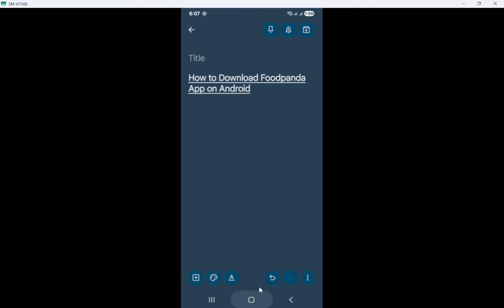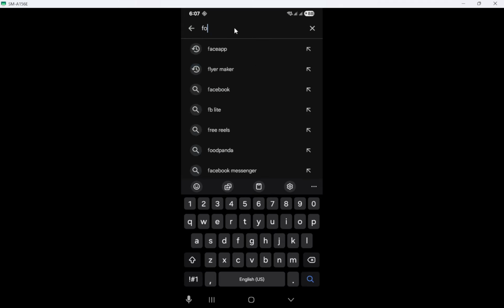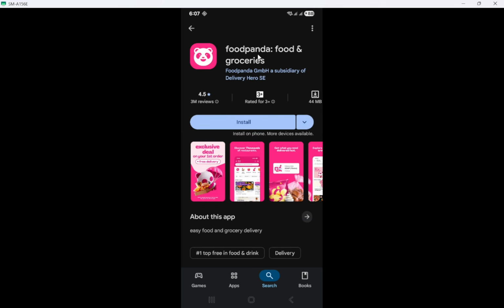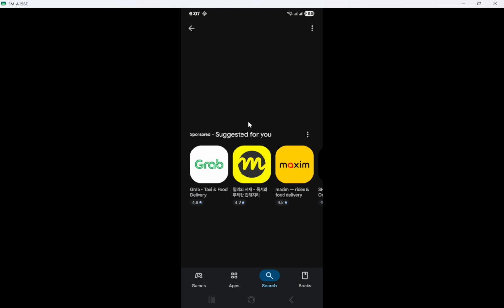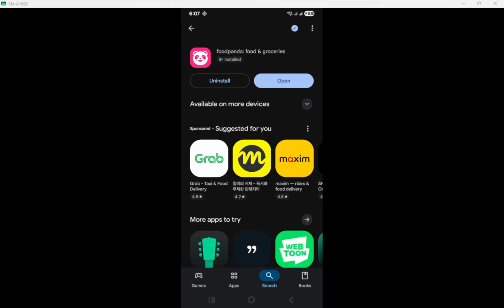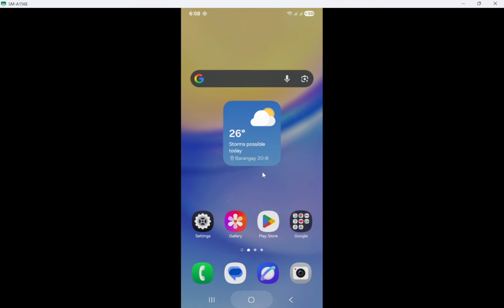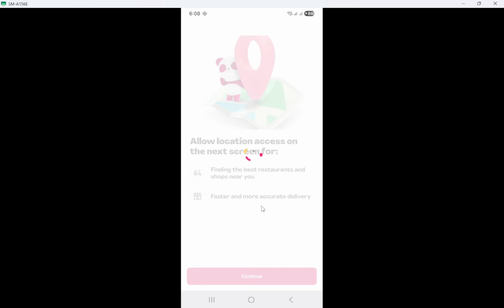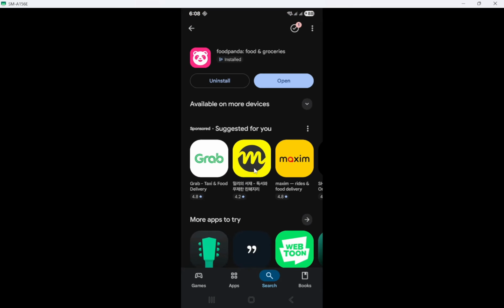How to Download Foodpanda App on Android [2026 Full Guide]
How to Download Foodpanda App on Android

In this video, we show you exactly how to download the Foodpanda app on Android to begin ordering meals, groceries, and daily essentials directly to your doorstep. Mastering the installation process ensures your application is securely sourced from the official marketplace and optimized for your specific mobile device.

Securing the official marketplace version provides a stable platform for navigating regional menus, tracking live courier locations, and redeeming exclusive local discounts. Initializing a verified setup within your device's application environment safeguards your digital transactions and establishes a reliable framework for on-demand marketplace deliveries.

Technical Specs:
Software: Foodpanda App for Android; Feature: Application Management & Installation